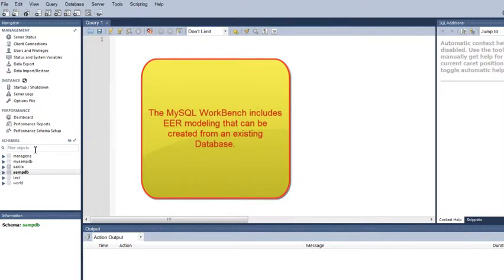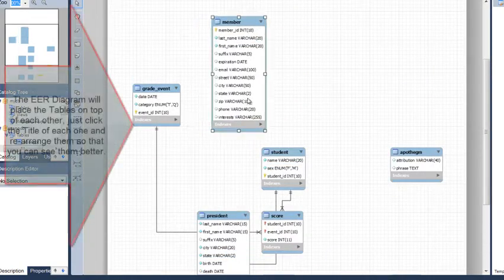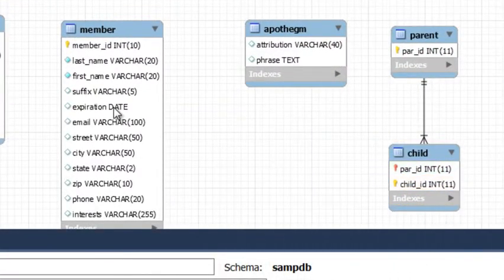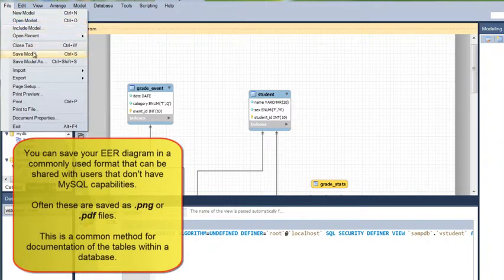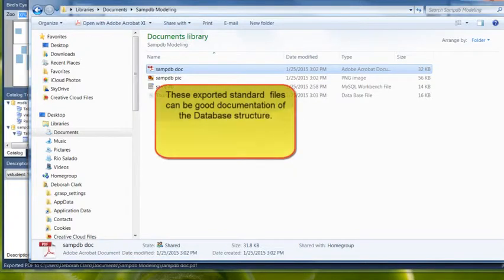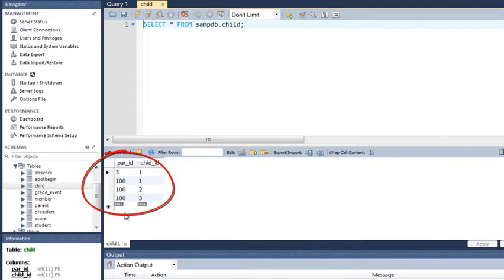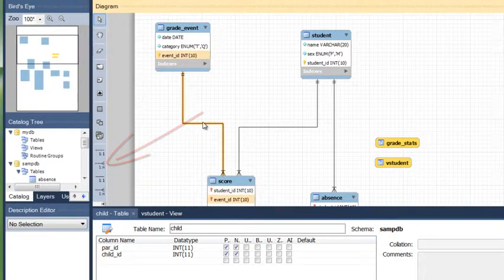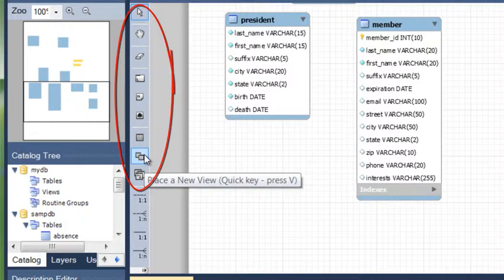CIS276DA L10 Rev